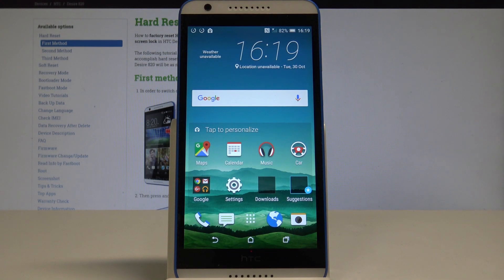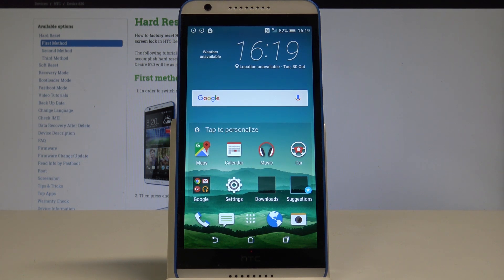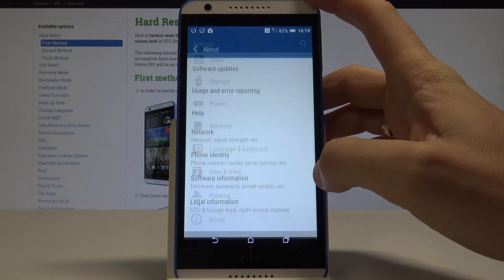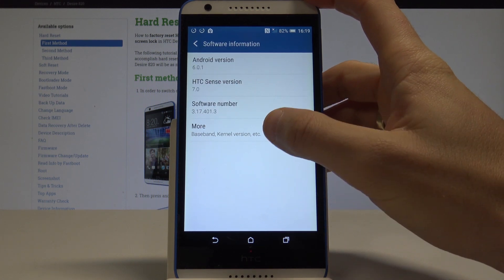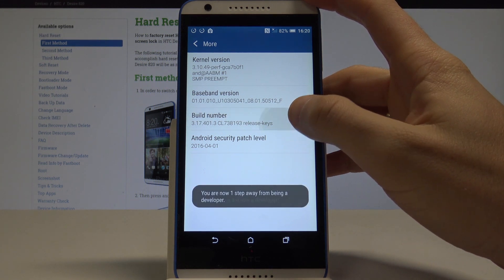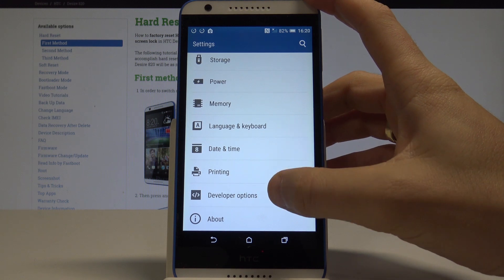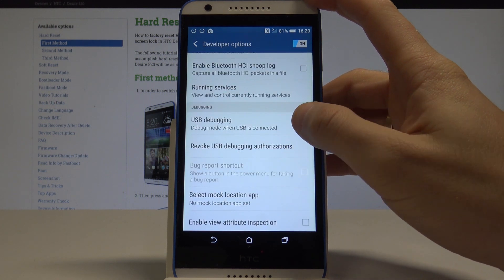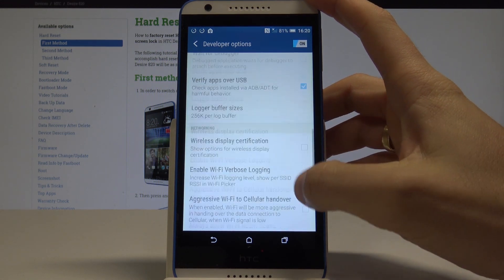How to Allow Developer Options in HTC Desire 820 - Enable OEM Unlocking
If you would like to have access to hidden developer options you should watch our tutorial. Let's find the Build Number and enable developer settings. Here you can use a lot of useful advanced options and secret features. One of the most useful ones are OEM Unlocking and USB debugging.